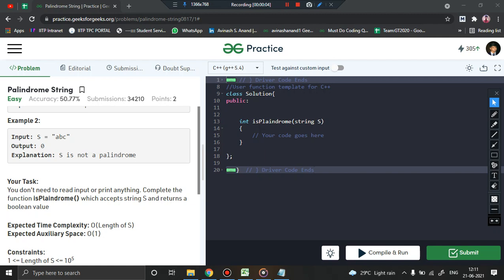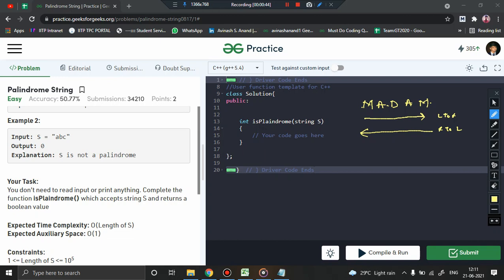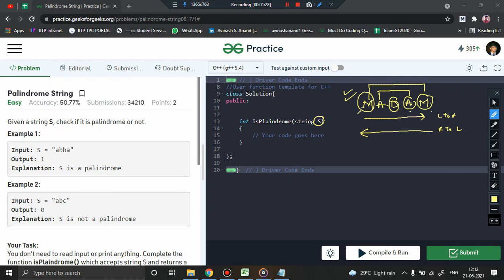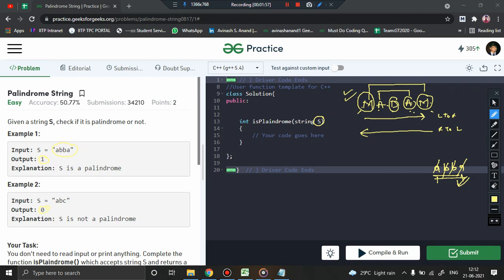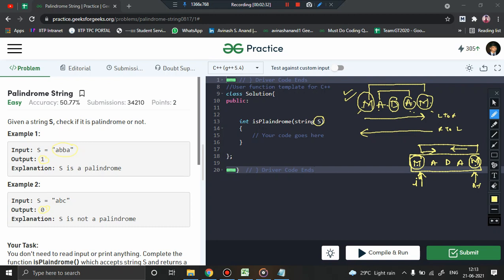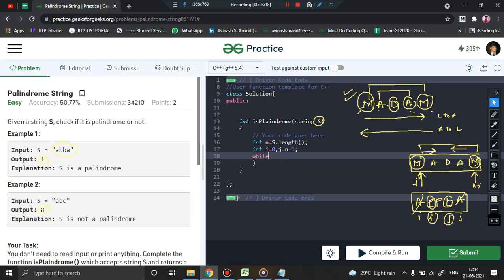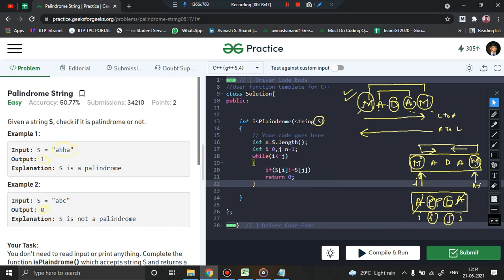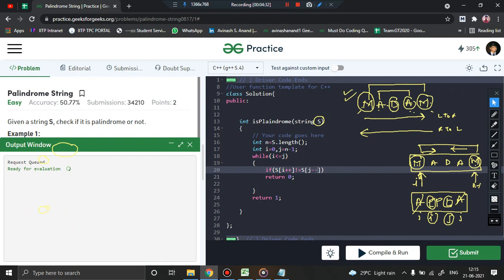String : Palindrome String || Amazon || Facebook || Paytm